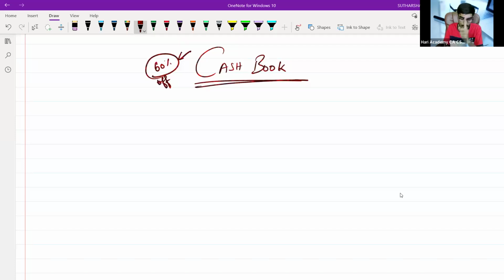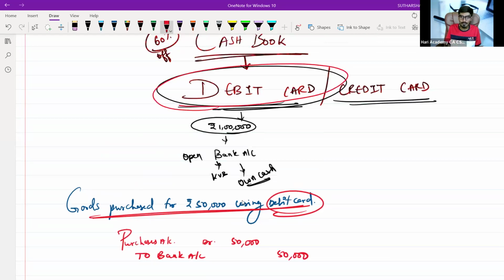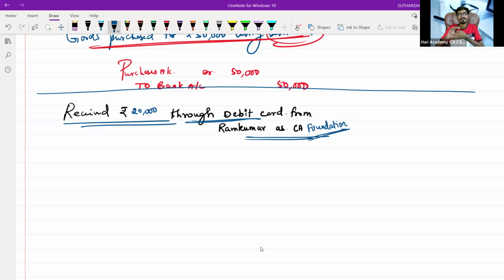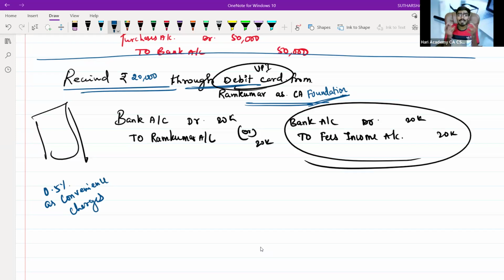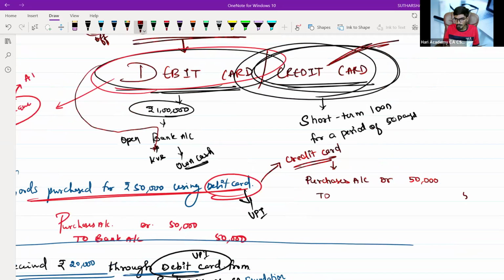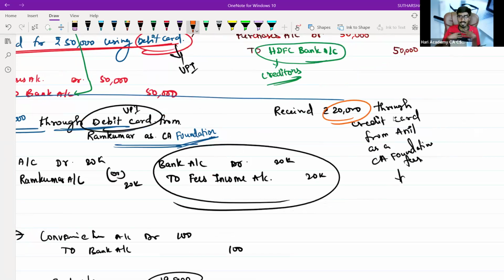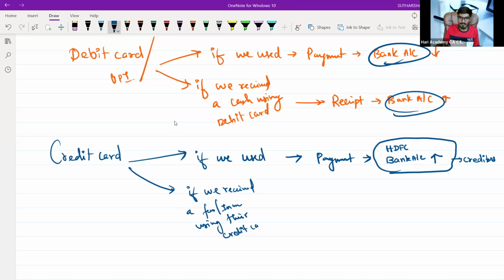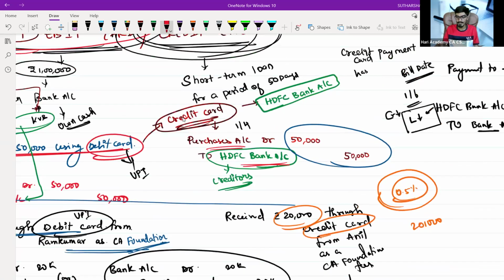Debit Card & Credit Card Transactions in Accounting | CA CMA Foundation & CMA Inter | in English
cma intermediate
ca intermediate
cs coaching
brs trick tamil
brs tricks
brs tricks tamil
guidance on paper 3
11th Accounts
12th Accounts